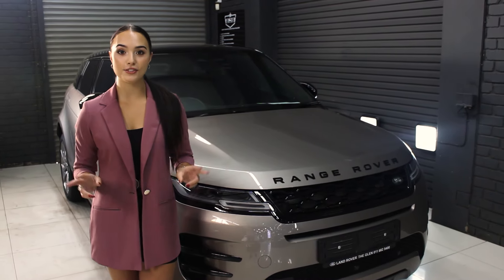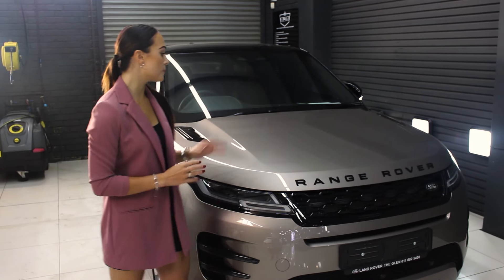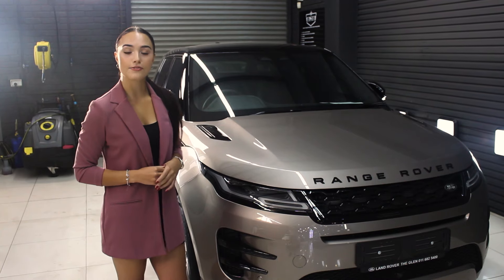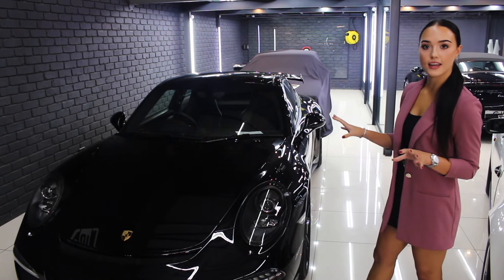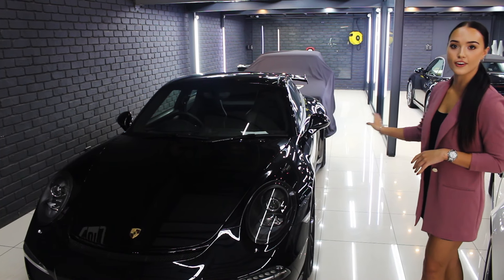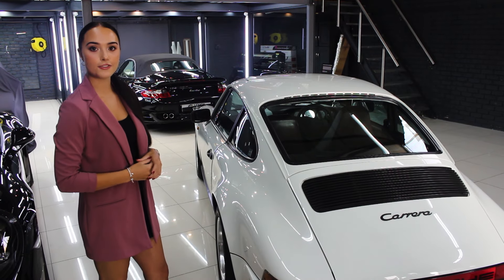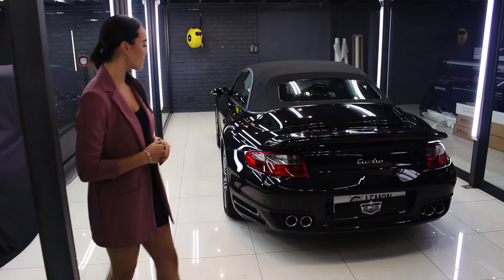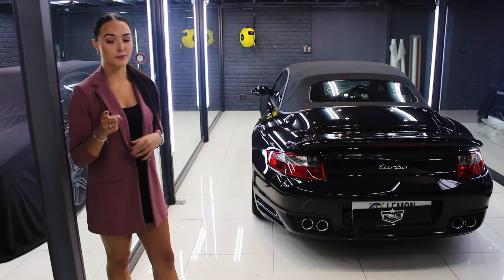This week at the shop Ep. 02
We continue with our second episode of the "This week at the shop series". This series was made to give you a better understanding of our day to day business as well as the various services which we offer.

Services we offer:
PPF (Paint Protection Film) Application
Car Detailing
Paint Correction
Ceramic Coatings